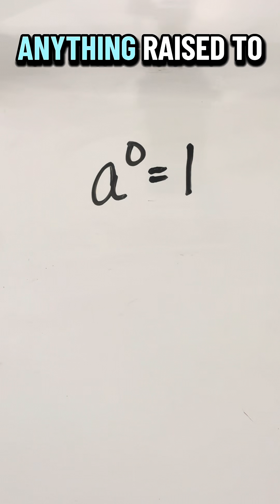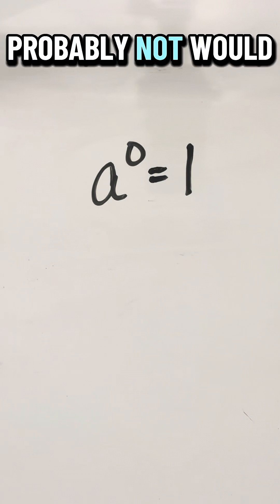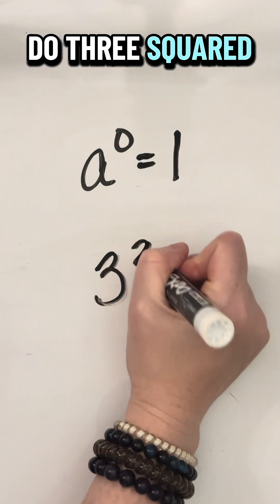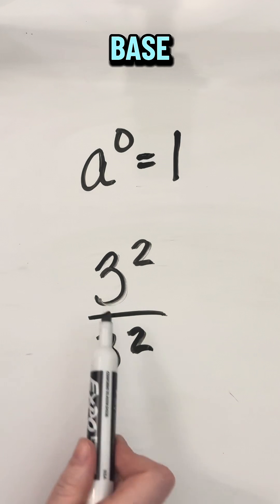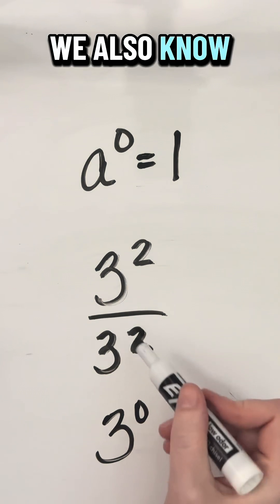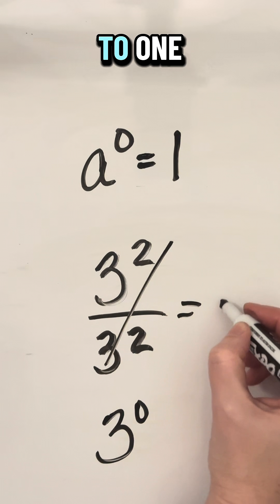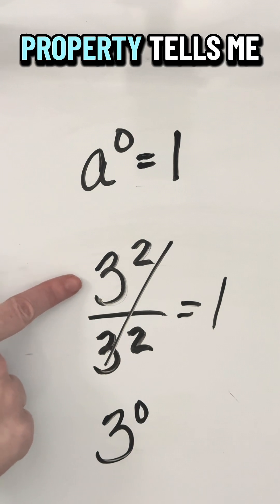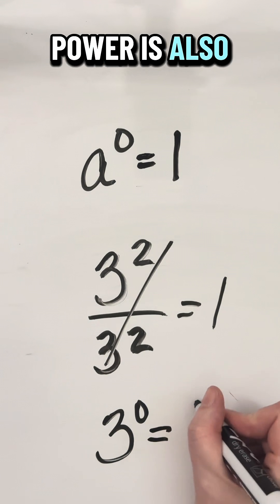Zero Exponent Rule Explained | Why Any Base to the Zero Power = 1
😲 What does it mean when an exponent is zero?
This video explains the Zero Exponent Rule:
Any base to the zero power = 1.

Here’s why it works:
 • 5³ ÷ 5³ = 5⁰
 • Anything divided by itself = 1

✨ You’ll learn:
 • The reason behind the zero exponent rule (not just the shortcut)
 • A simple example you can use on homework or tests
 • Why this rule is a must-know for middle school math

This quick lesson is perfect for parents helping with homework or students who want to finally make sense of exponents.